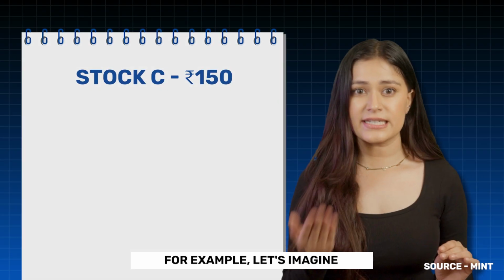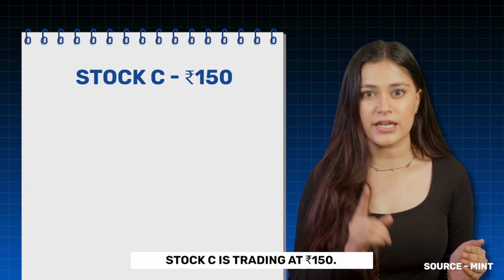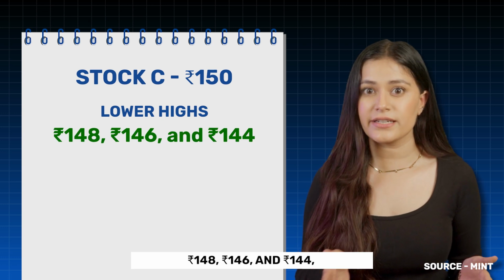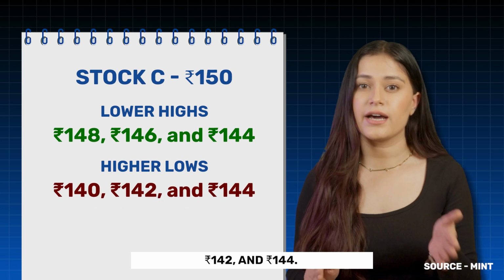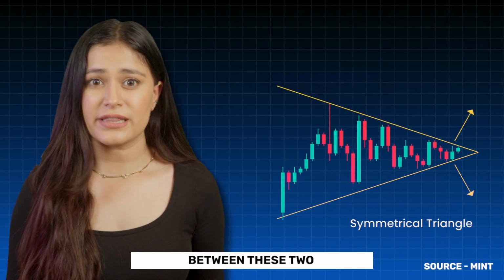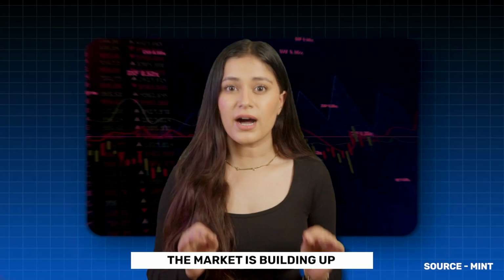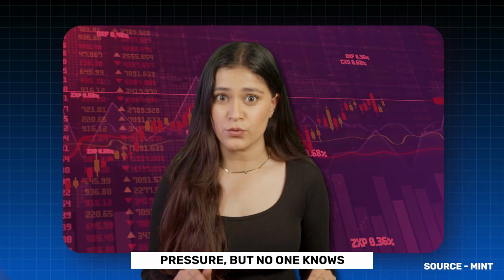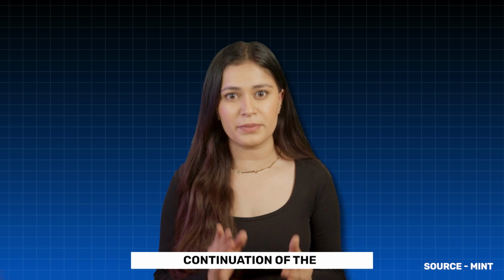Predicting the Next Move in an Ongoing Trend Triangles | Masterclass | Bajaj Broking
Want to predict the market's next move with more confidence? Dive into the world of triangle patterns with us!
Learn the basics of Ascending, Descending, and Symmetrical triangles and discover how these simple chart shapes reveal market sentiment and potential trends. From spotting patterns to trading strategies, we’ll break down each step so you can add these powerful tools to your trading arsenal. Ready to master market moves?